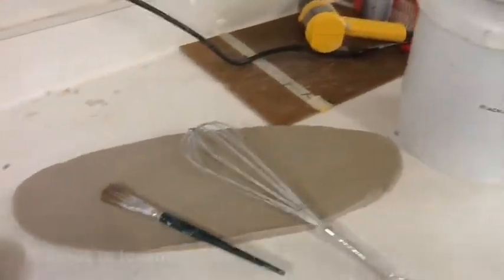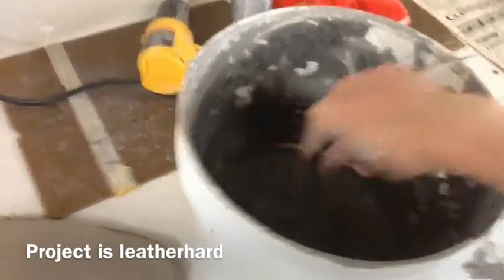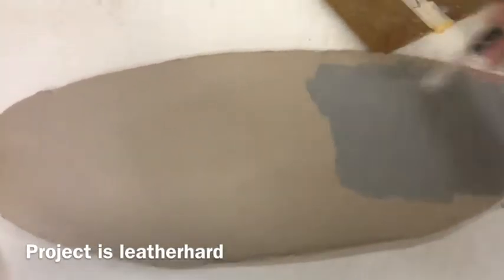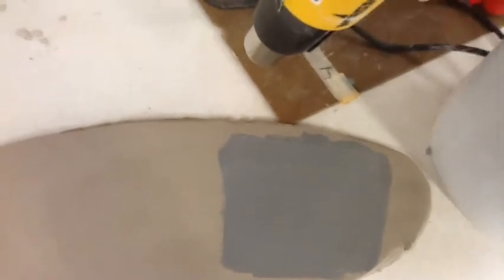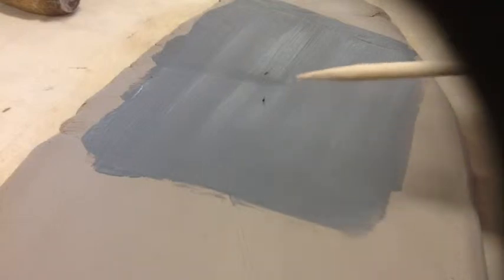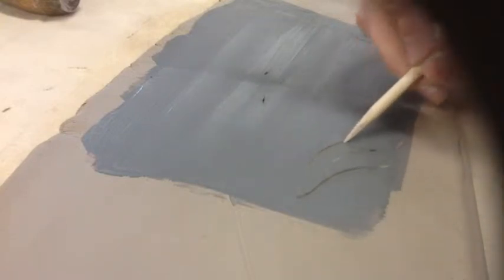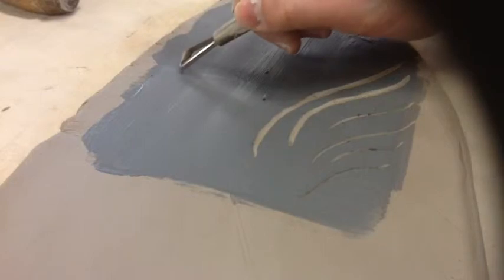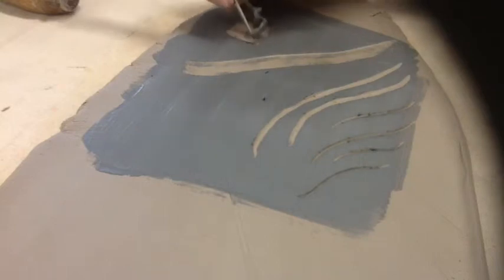Decorating techniques for clay: basic sgraffitto